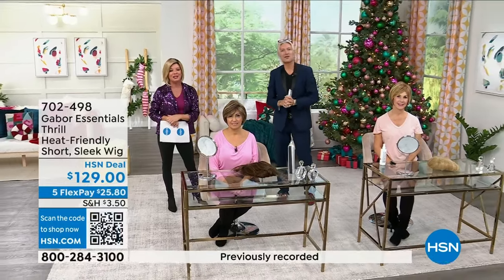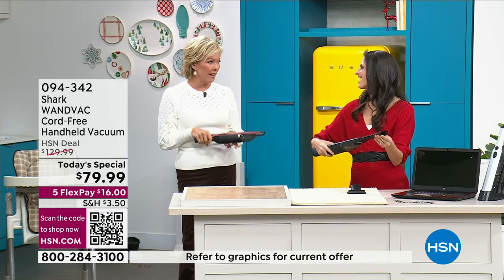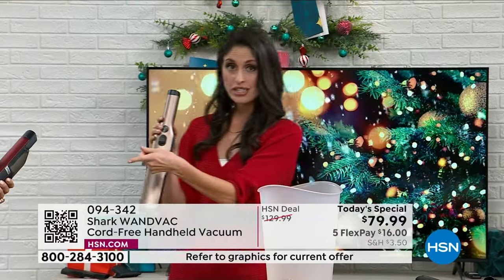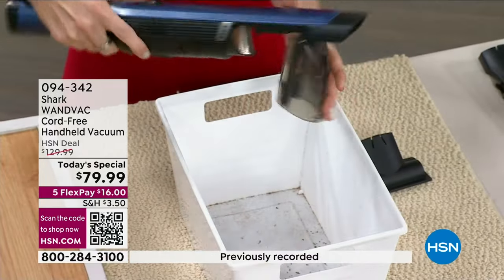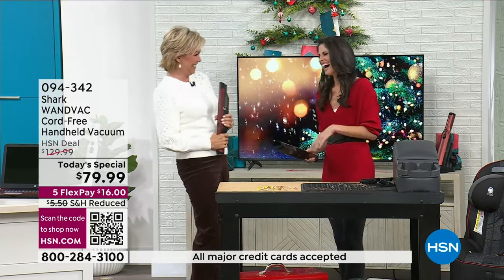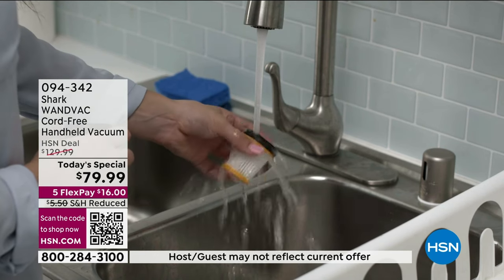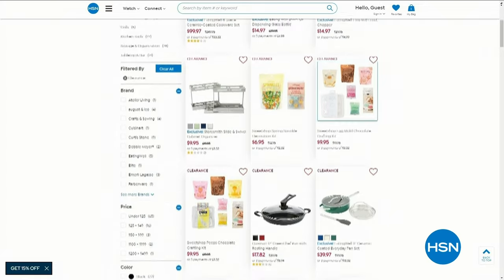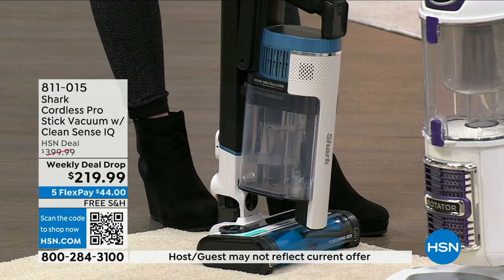HSN | Shark Cleaning Solutions 12.25.2023 - 12 AM